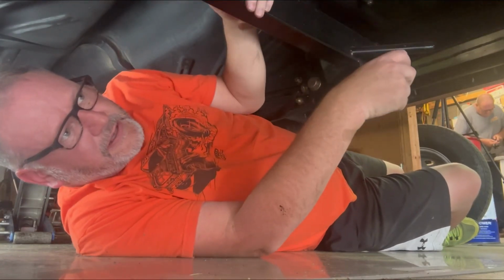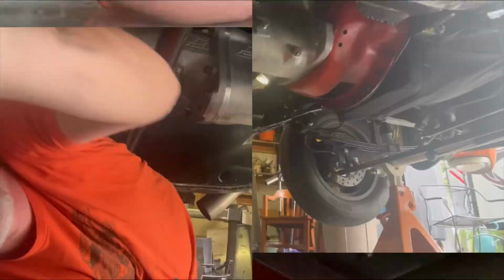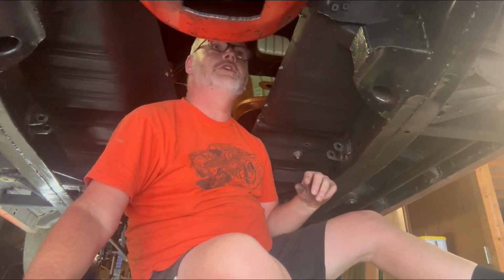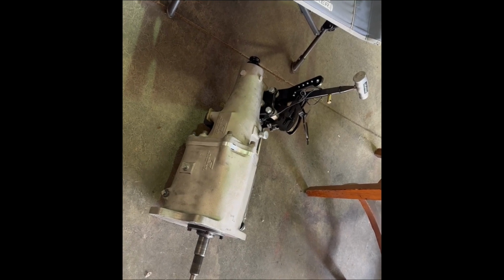Transmission out and ready for some G-Force magic